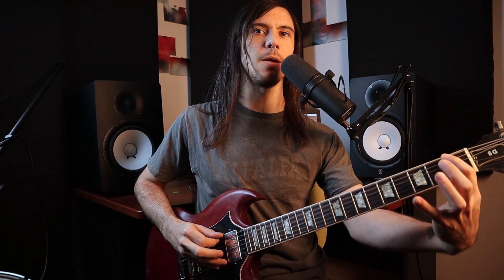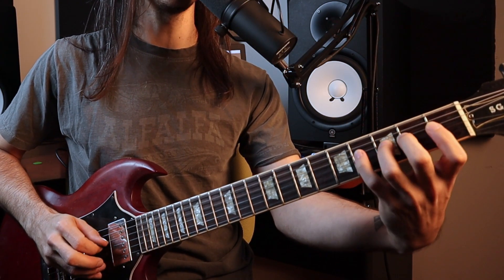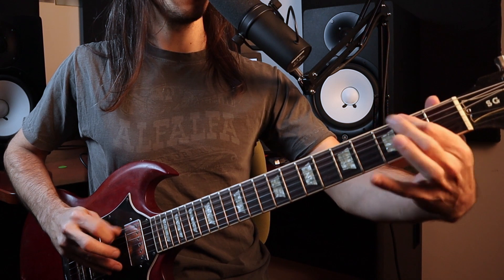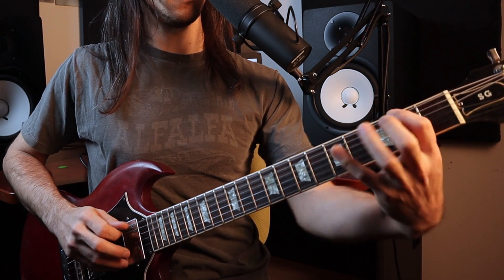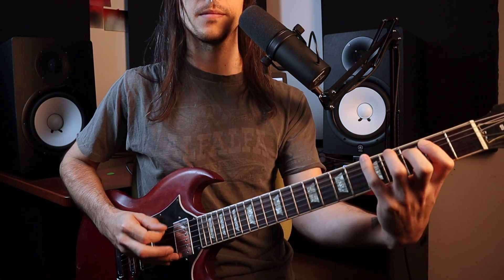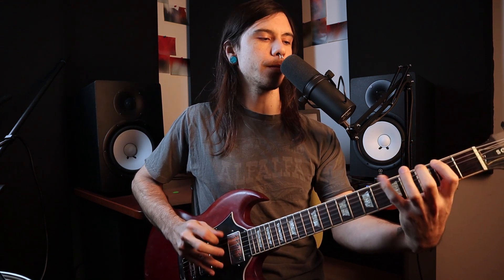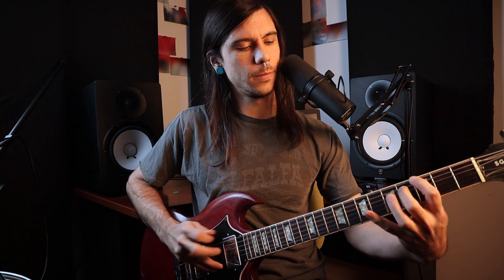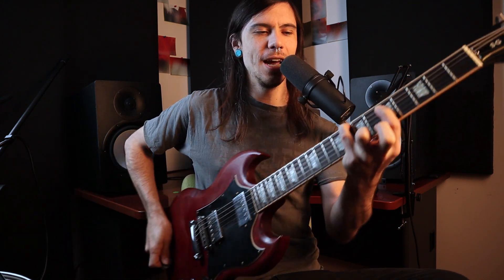Spiderwalking - What, why, and variations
Here is a short lesson video on a classic exercise that goes by many names, spider walking, spider technique, spider exercise, etc...

I've seen people put videos out trying to say that this is a useless technique and is a waste of time. That is simply not true and I felt the need to put my two cents in as to why it's important to spend time working on technique. While I'm here talking about spider walking I thought I might as well also show some variations I know.